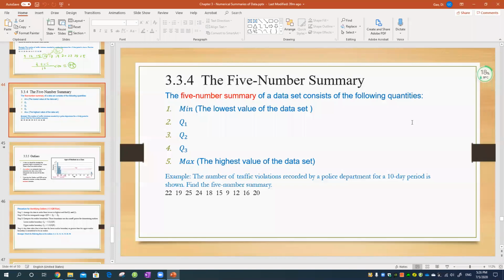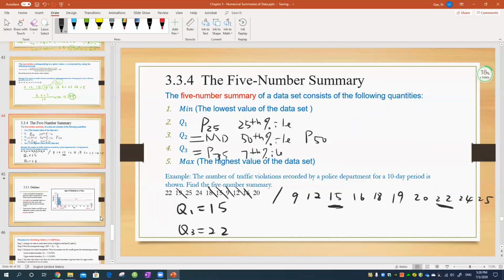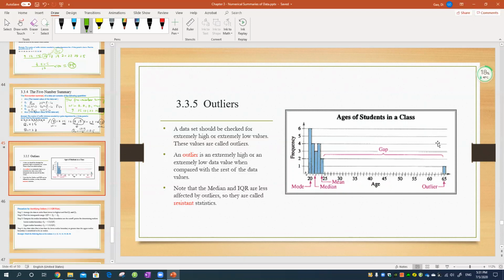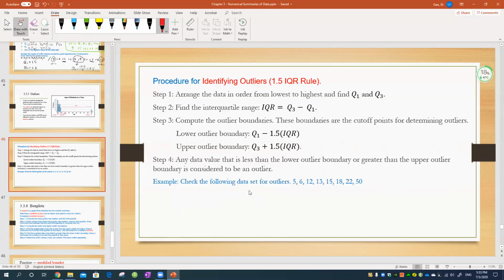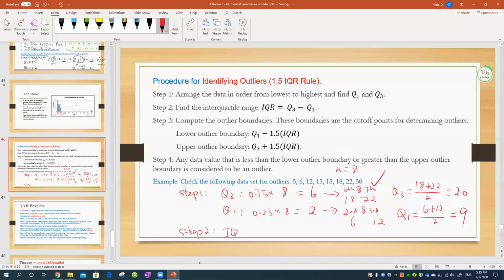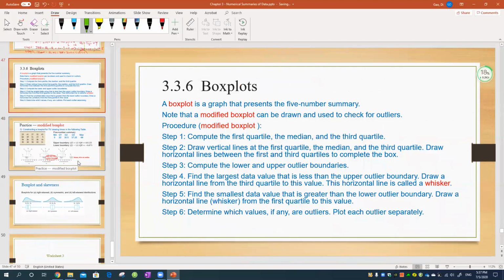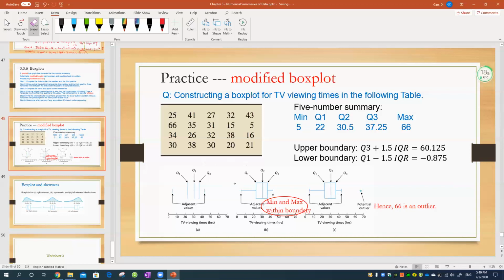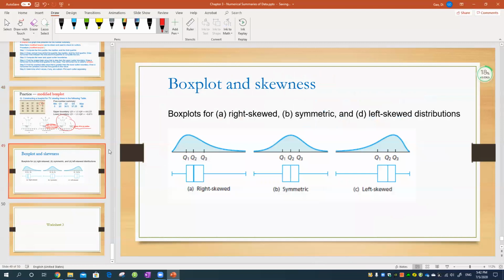3379 Chapter 3 Part 5